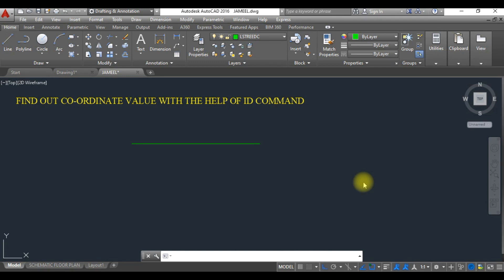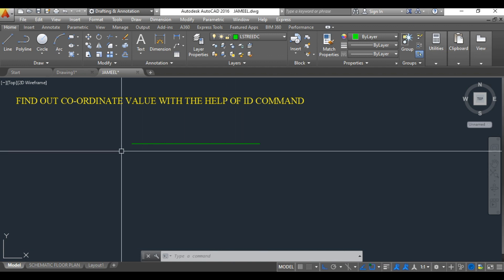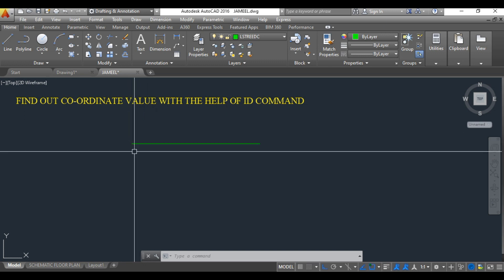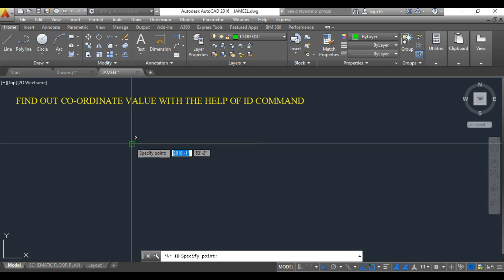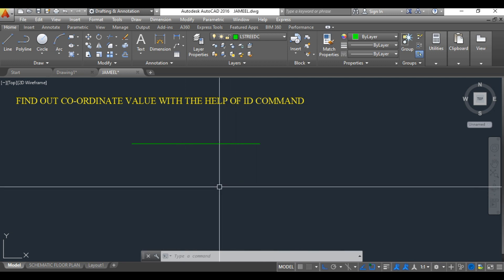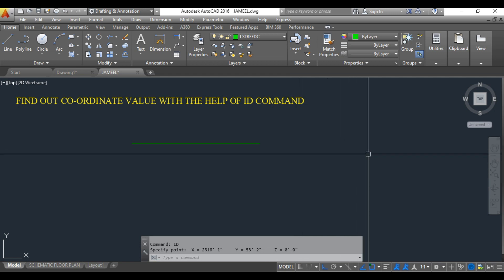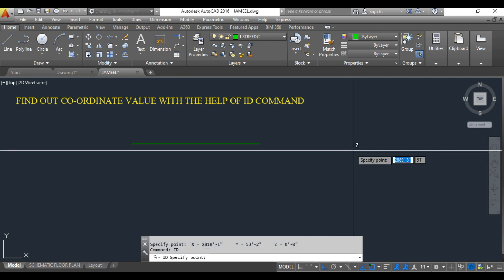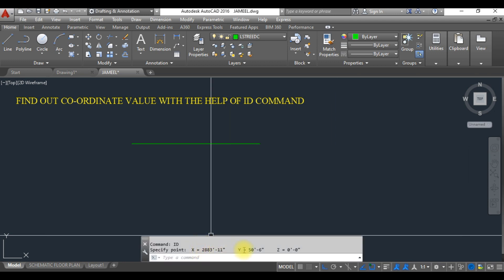FIND OUT CO ORDINATE VALUE WITH THE HELP OF ID COMMAND